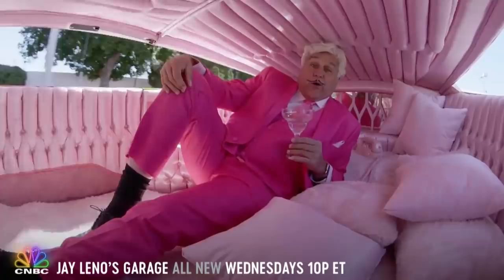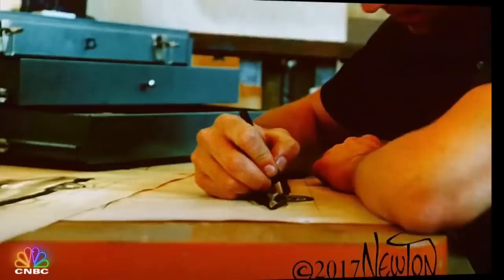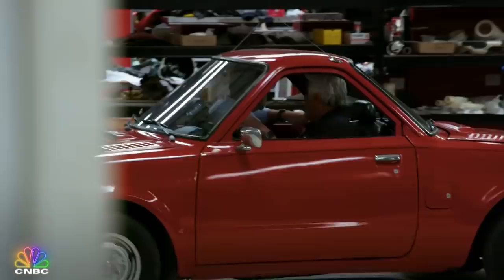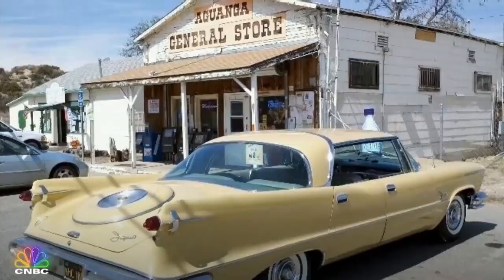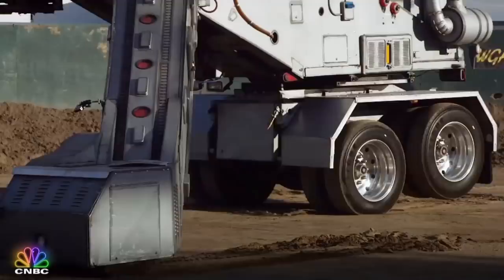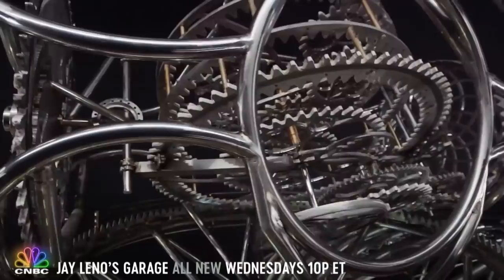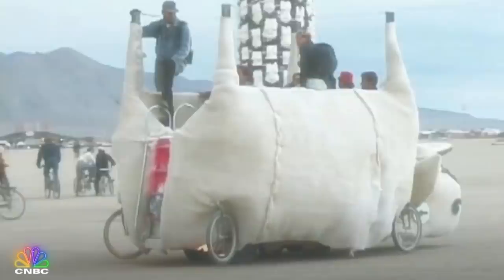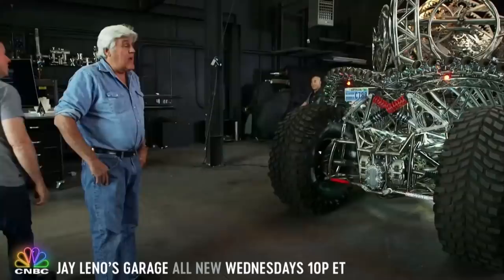Jay Leno's Garage: Top 5 Craziest Cars | CNBC Prime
From the 1969 Pink Panthermobile to Guy Fieri’s giant shopping cart, Jay Leno has seen his fair share of outrageous vehicles! Don’t miss the all new episodes of “Jay Leno’s Garage” Wednesday, August 28 at 10P ET on CNBC.
Watch Jay Leno's Garage on demand now.

About CNBC Prime: By night, CNBC Prime is an entertainment network with a programming slate that is an extension of CNBC’s distinct brand.  The entertainment focused block in primetime includes programs such as Shark Tank, The Profit, Jay Leno’s Garage, American Greed and Secret Lives of the Super Rich. Primetime programming airs Monday through Sunday, 7:00 PM – 2:00 AM.